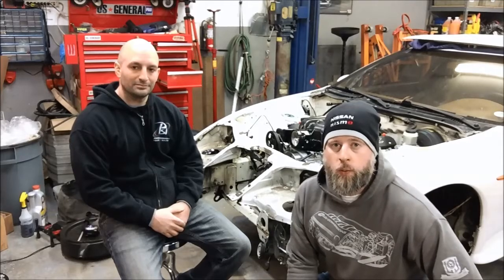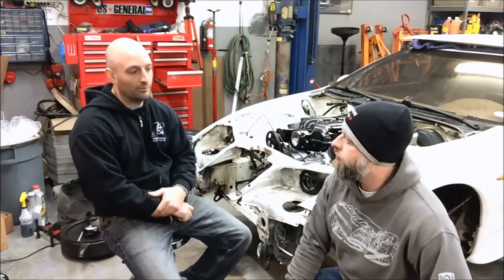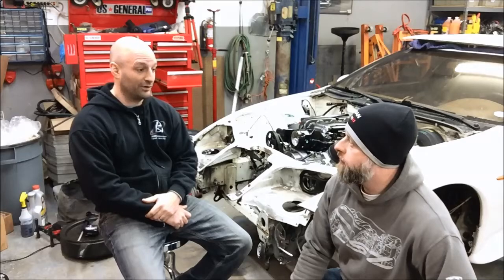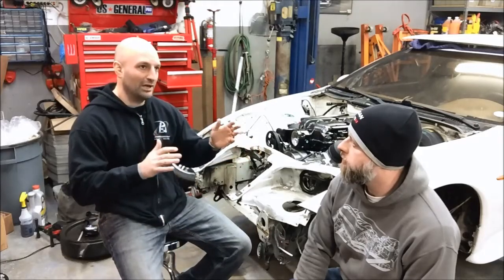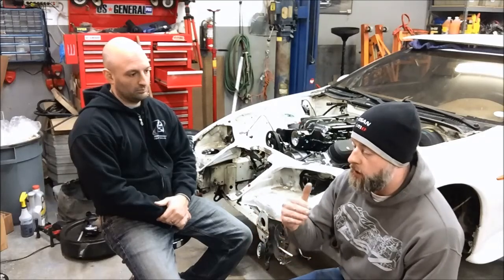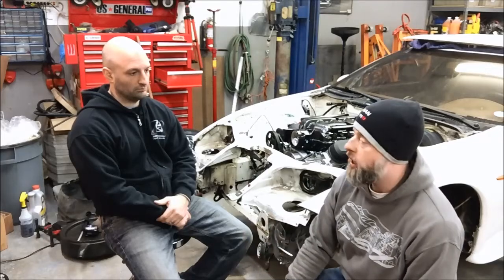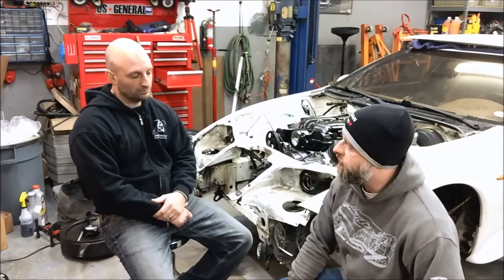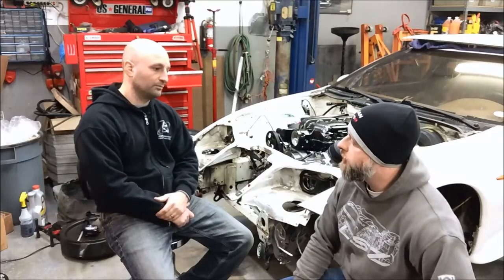LOJ VLOG - February 19,2017 - Let's talk Gen 4 Motors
@lojconversions - 844-LOJ-KITS

In this video, I talk with Jon from PSI Conversion about what makes a Gen 4 Small Block Chevy a "LS" engine. This is strictly a physical characteristics perspective.